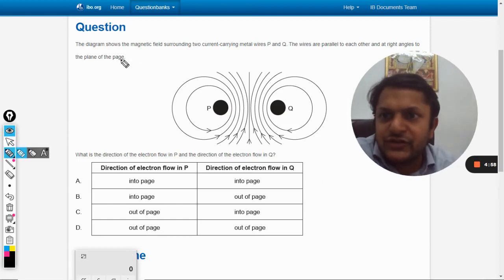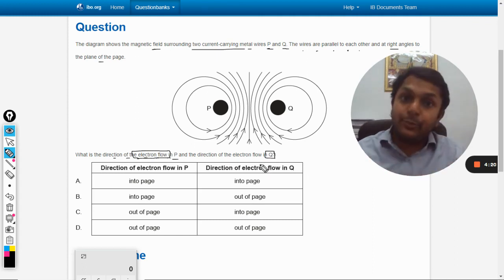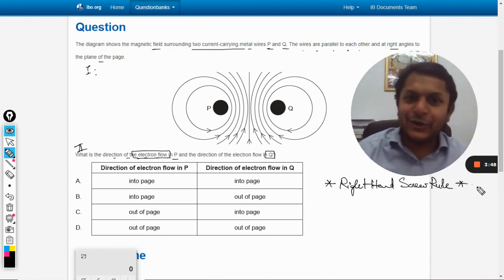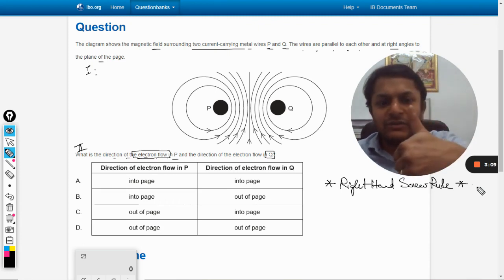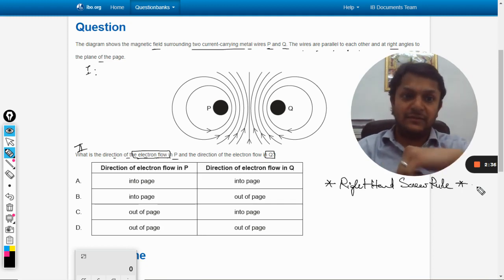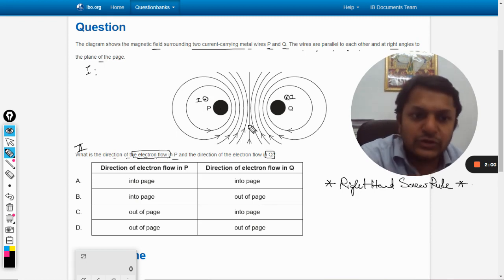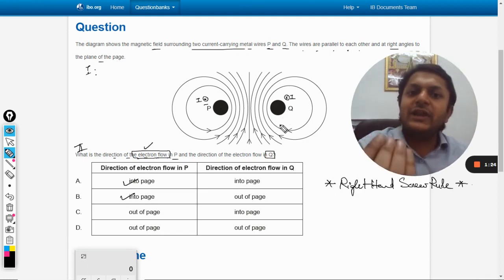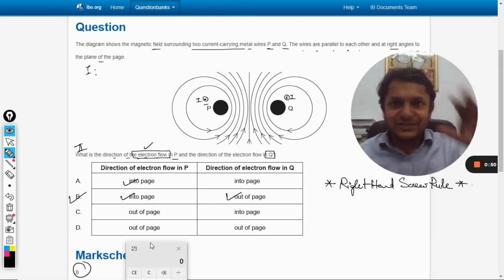The diagram shows the magnetic field surrounding two current-carrying metal wires P and Q.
The diagram shows the magnetic field surrounding two current-carrying metal wires P and Q. The wires are parallel to each other and at right angles to the plane of the page.

Valid forever.!